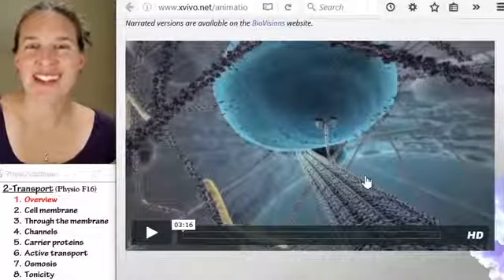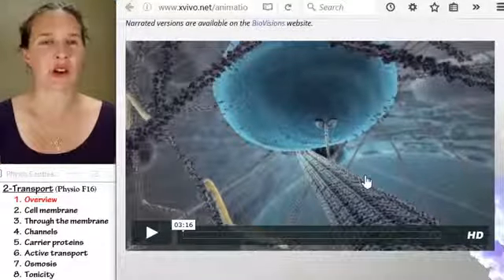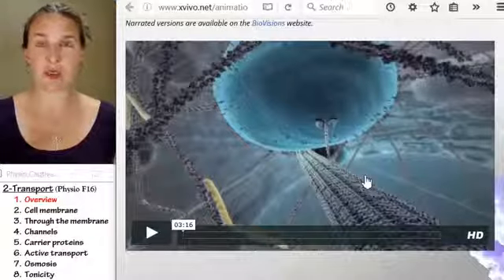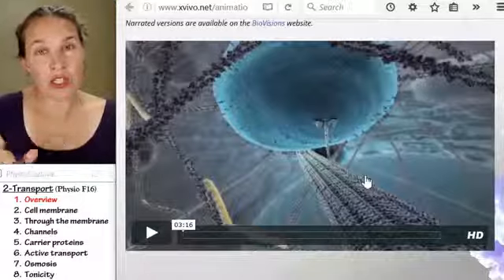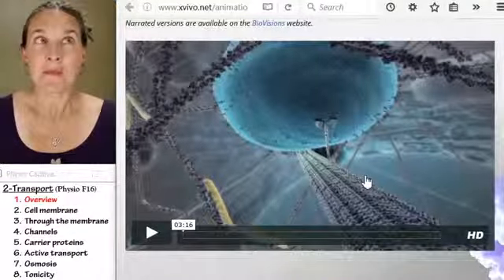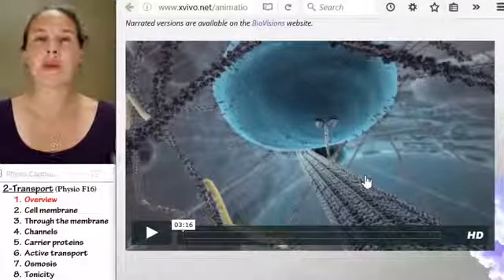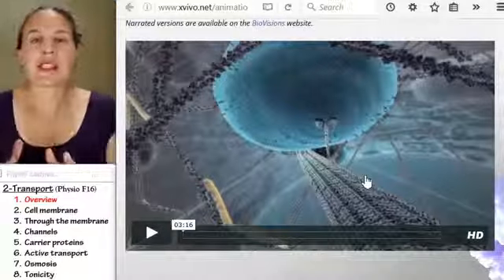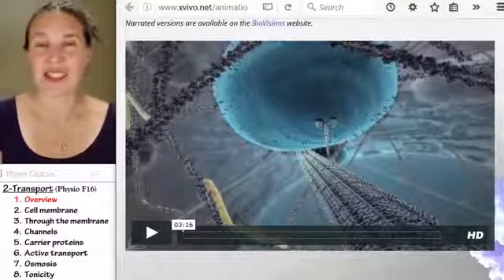Transportation introduction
plz subscibe my channel